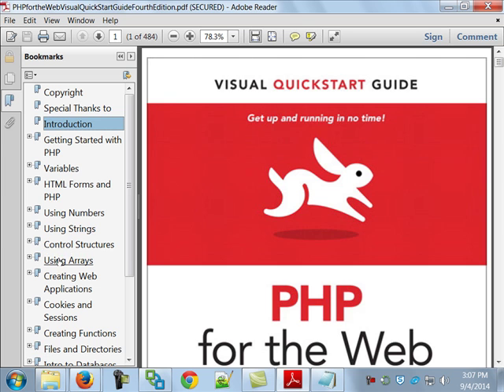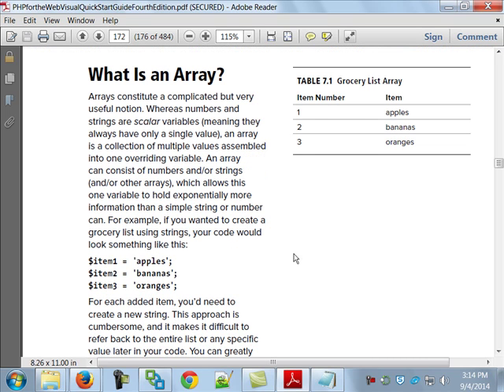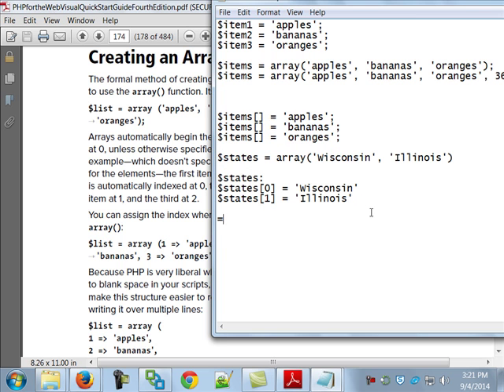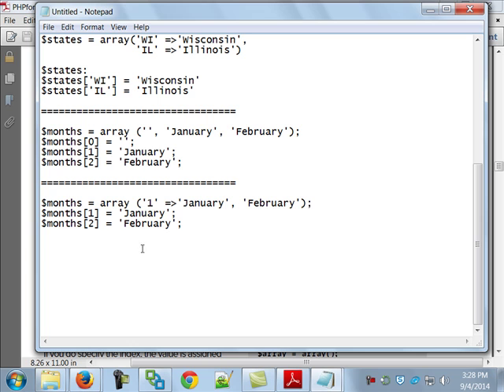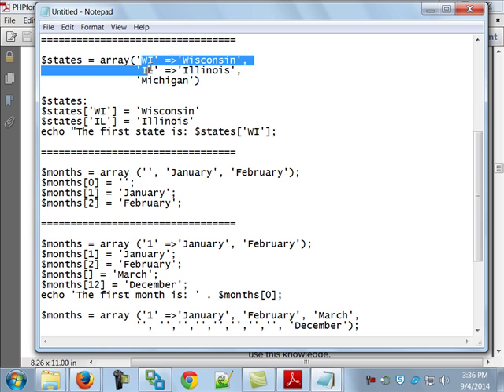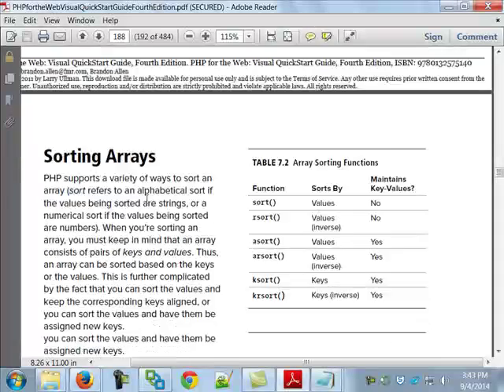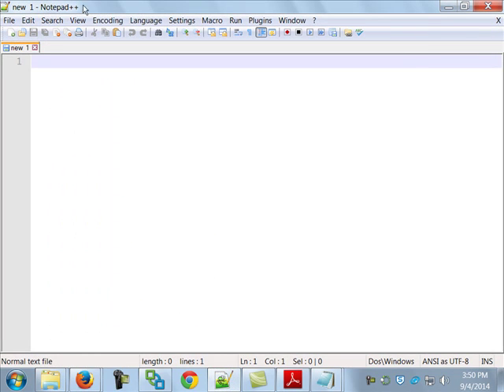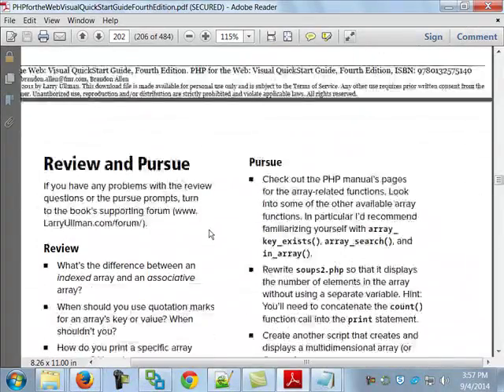152-148 Chapter 07 - Lecture - 09-04-2014